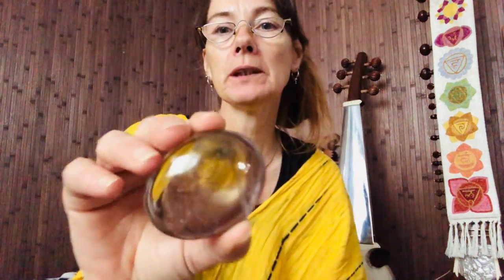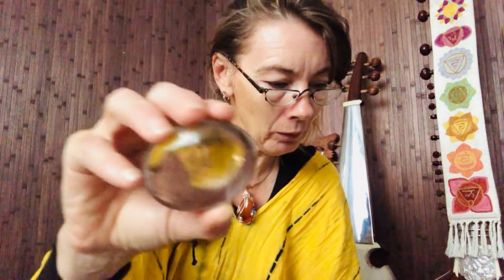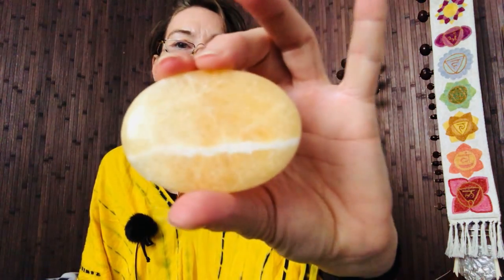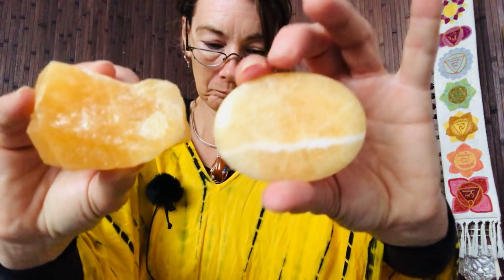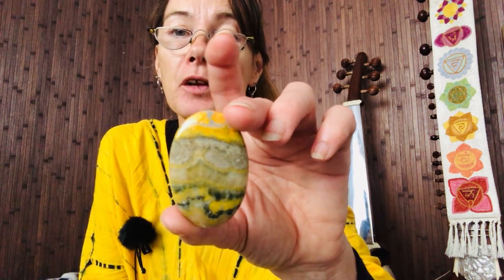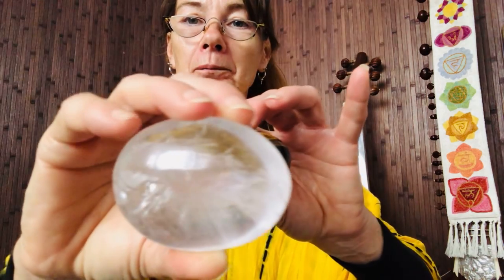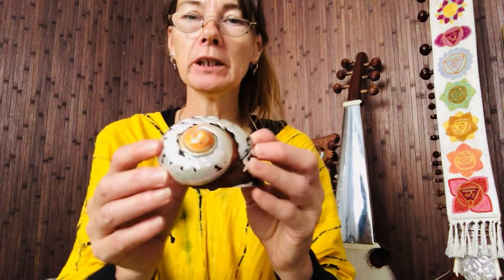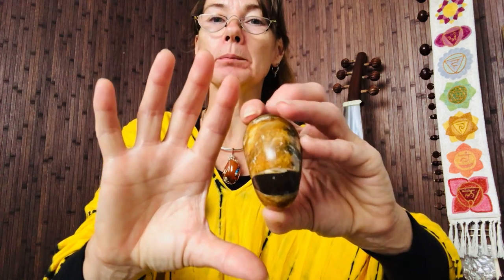ASMR Reiki Solar Plexus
Reiki Master Teacher and Druid Elemental Healer explains, cleanses, clears, balances and activates the solar plexus with a number of different tools from all the different reiki systems she uses and tells you about the solar plexus.

This is part of a series of chakra videos which eventually will be combined to make one long chakra healing video that can e played other background as you sleep.

Follow the Reikidreams pages at Facebook, Instagram and TikTok

This video is for rest, relaxation and informtion